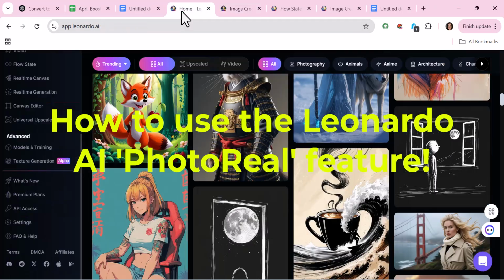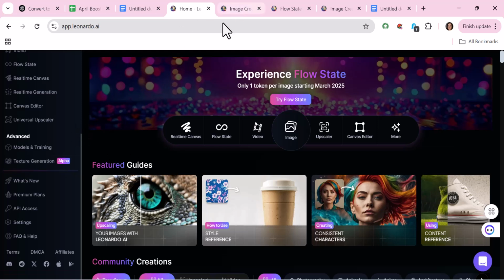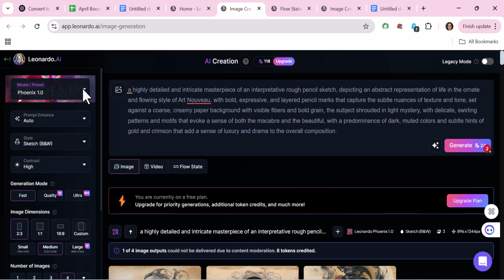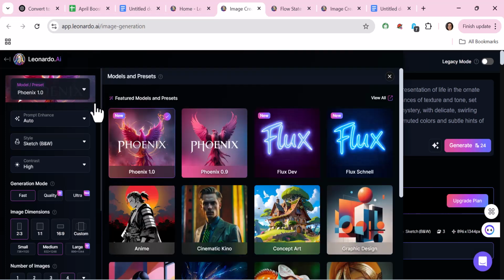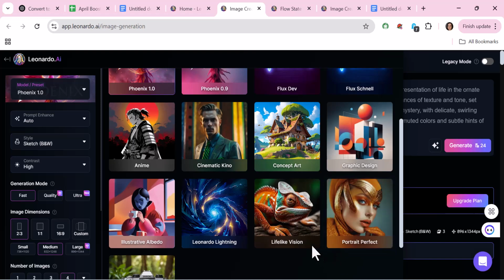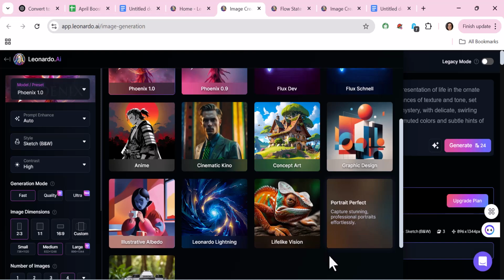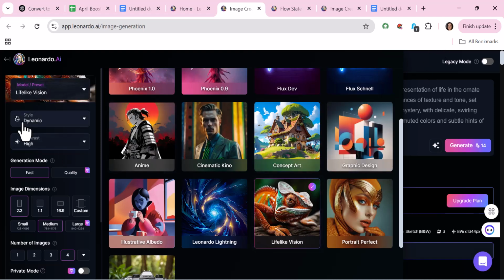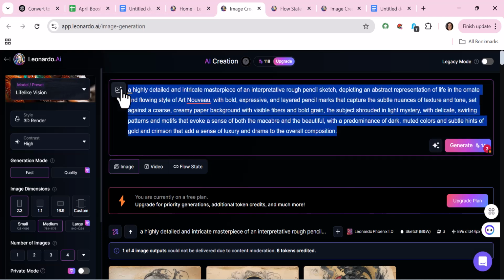How to use the Leonardo AI PhotoReal feature (Best Method)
In this video, I’ll show you exactly how to use leonardo ai video and how to use leonardo ai video generator step by step so you can get results quickly and without confusion.

I’ll walk you through how to use leonardo ai flow state and how to use leonardo ai tutorial , why it matters, and the best way to approach it so you can successfully learn how to use leonardo ai image to image right away.

If you’ve been wondering how to use leonardo ai full tutorial and how to use leonardo, this guide will make it clear and easy to follow.